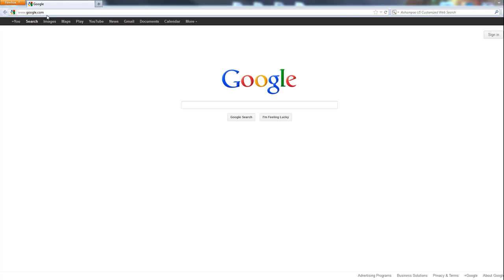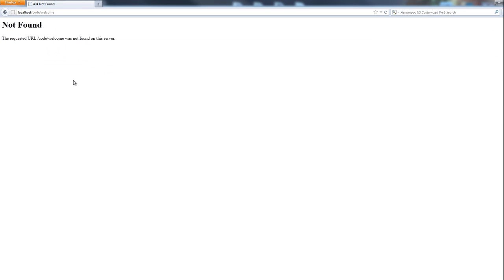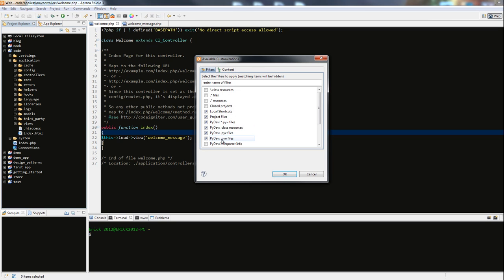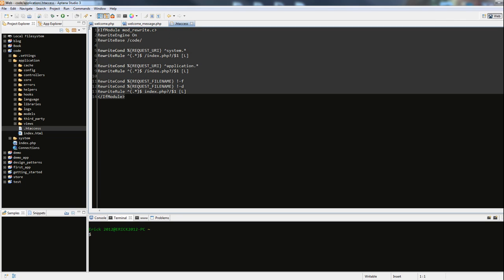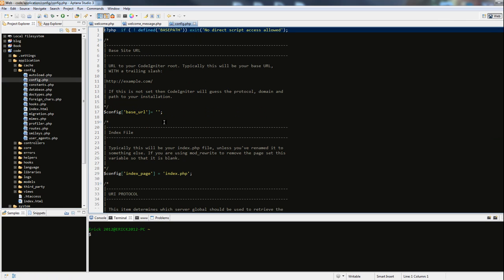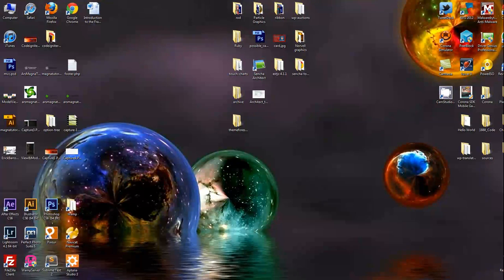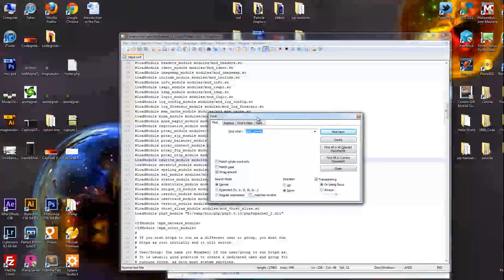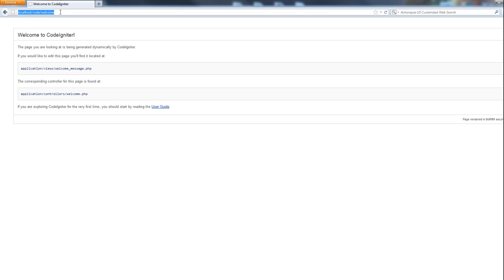Codeigniter Tutorial for Beginners - Removing index.php mod_rewrite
Codeigniter tutorial for beginners on removing the index.php from the url. We are going to use mod_rewrite to remove index.php from the url and also edit the .htaccess file in the codeigniter application. We will also get into some configurations you're going to have to do if you get an error with removing the index.php from the apache server. You have to make sure you have the mod_rewrite module uncommented.

codeigniter removing index.php in the url
codeigniter mod_rewrite url
Codeigniter tutorial
codeigniter basics part 1
codeigniter php frameworks
introduction to codeigniter
code igniter tutorial
codeigniter form tutorial
codeigniter screencast
php tutorial
codeigniter 2.1 tutorial